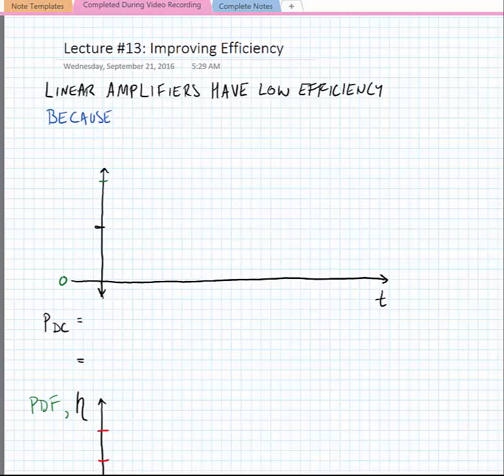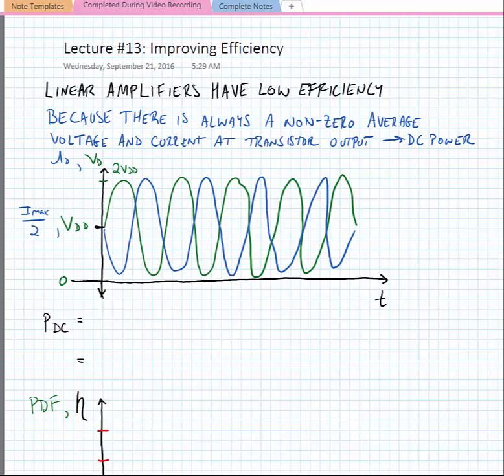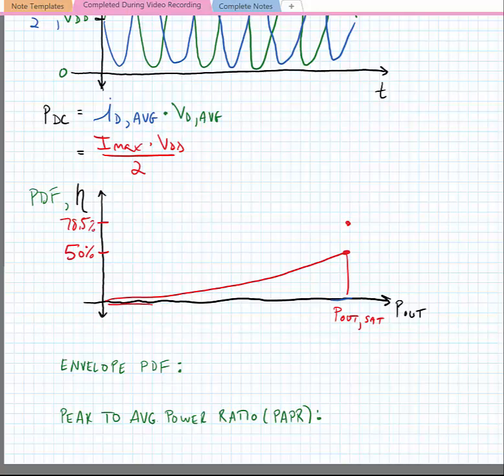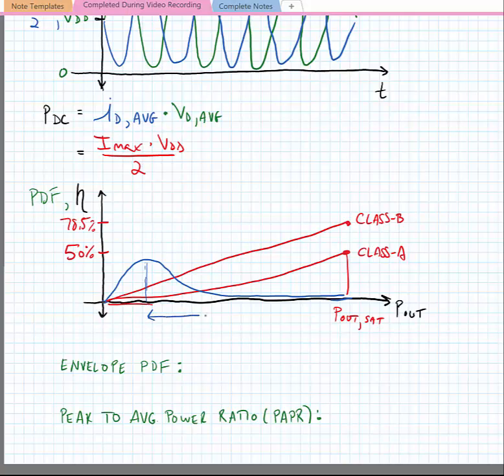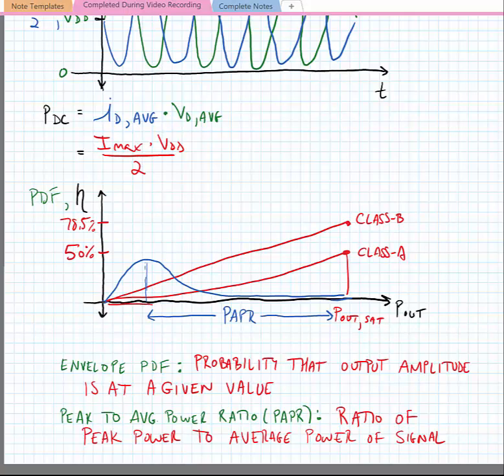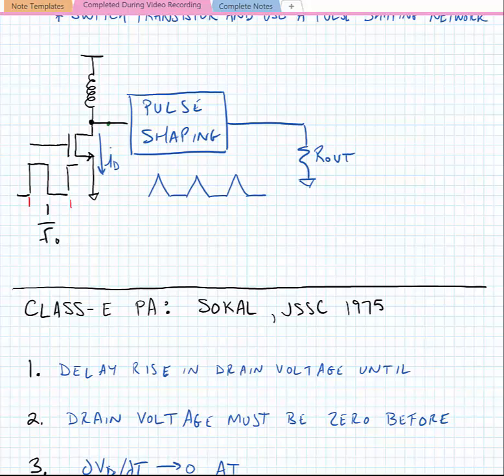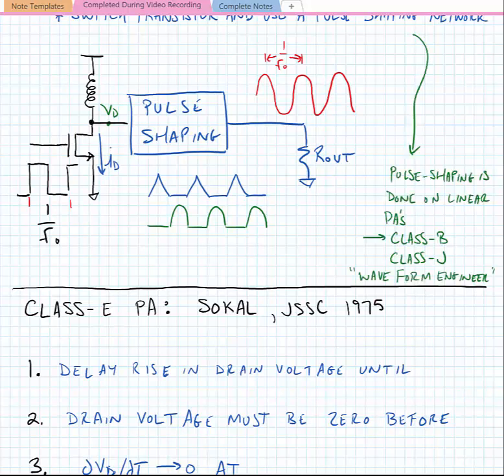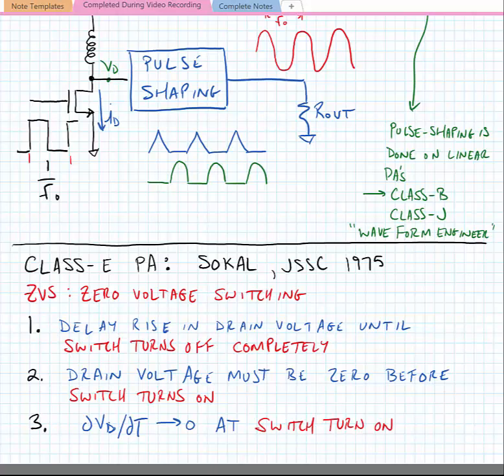Lecture 13.1 - Increasing Efficiency in PAs: Class-E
In this lecture, we begin to look at use of pulse shaping networks to improve efficiency. Specifically, we look at class-E networks that leverage zero-voltage switching to increase efficiency. This is based upon the seminal work of the Sokals, first published in IEEE JSSC in 1975.